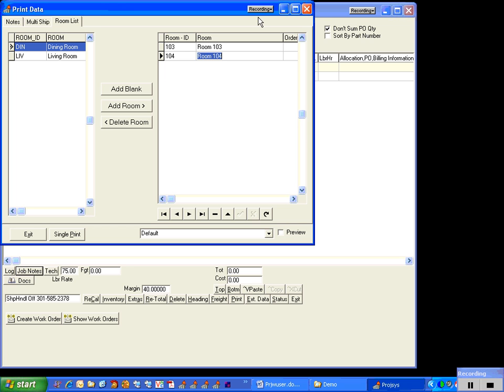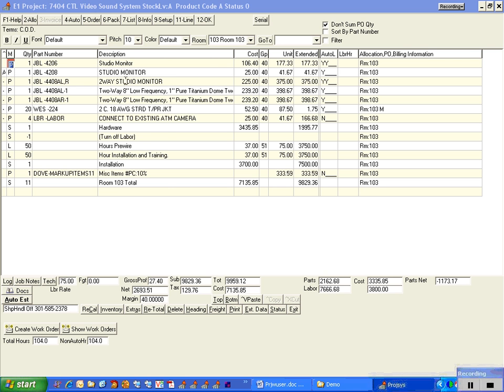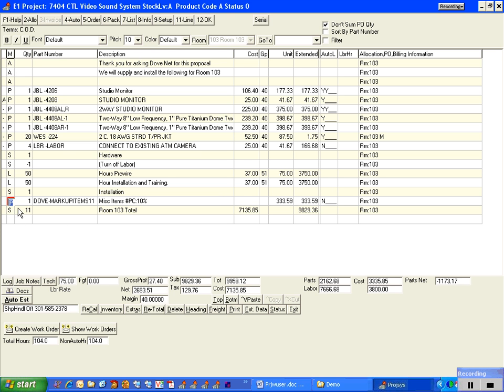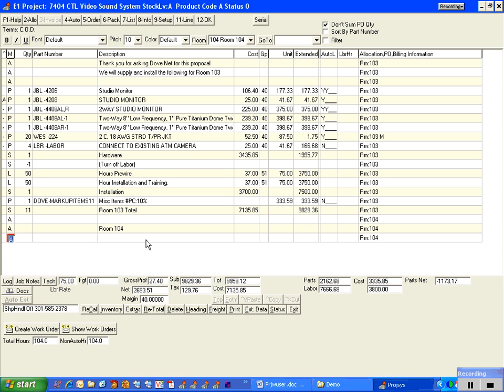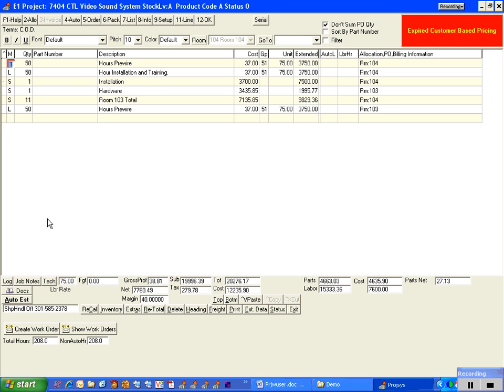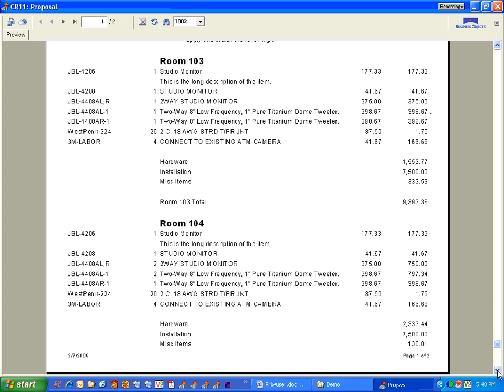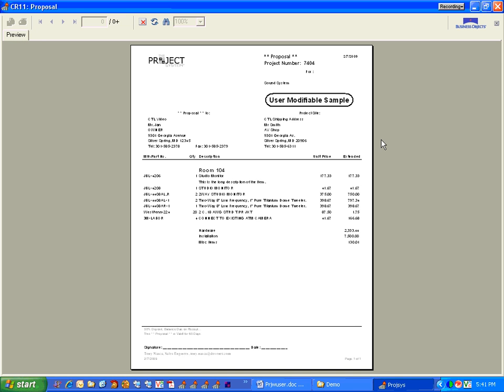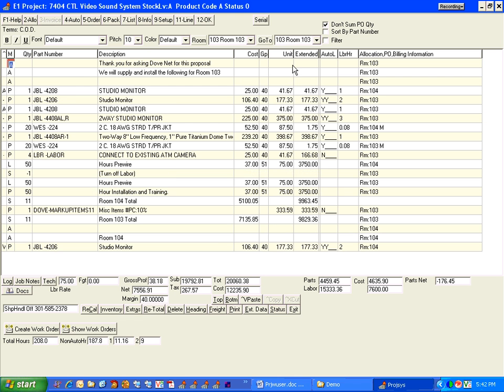Room Estimating System